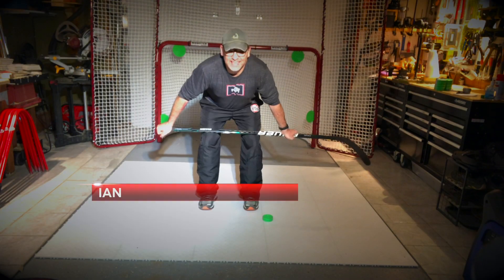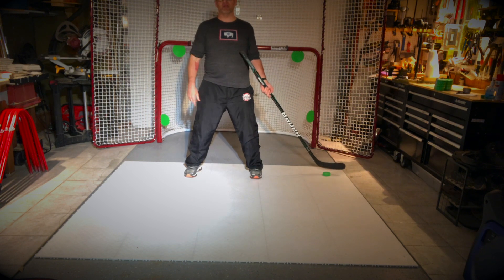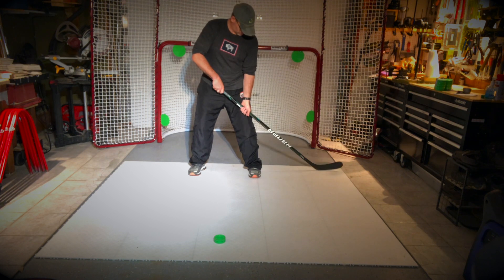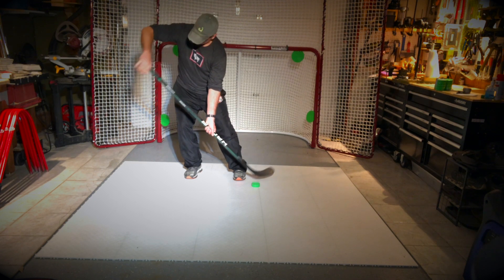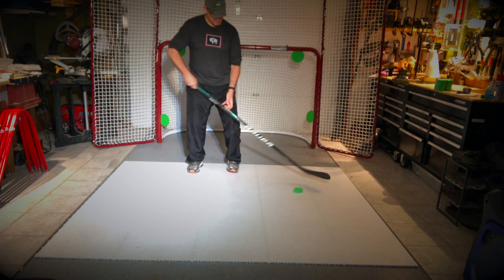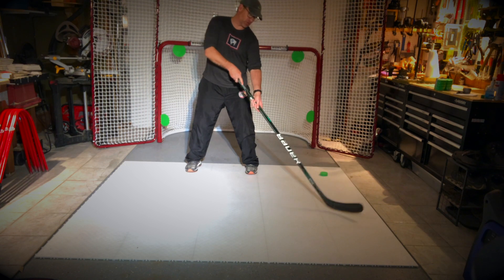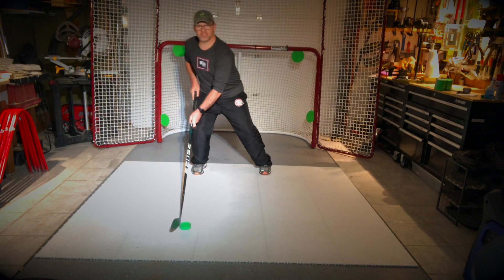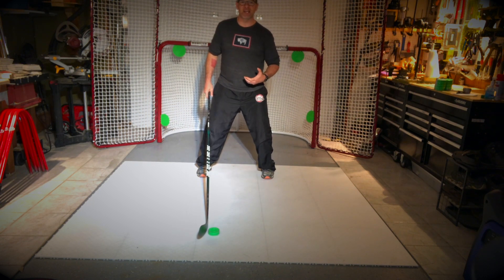Stick Handling Fundamentals: 90% of the moves you need: Explained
I go into detail about the mechanics of the stick and how I break down the fundamentals of 90% of all moves down on the ice.  Mechanics of the stick, and stick handling with your legs!

The "V" Series:
-How to stick handle quicker
-Center position, diagonally to passing/shooter position
-Center position, diagonally to backhand side
-Full "V"
-Around the horn with weight shifting

Toe Drag and Feathering Series
-Start at 45 degree out, toe drag into feet (feather), back out along the same line (no weight shift)
-Include weight shifting and feathering.
-Start at 45 degree out, Toe drag back to passing/shooting position
-Start at 45 degree out, Toe to passer position, then toe drag into feet
-90 degree triangle with weight shifting and feathering.

Side Fake Series:
-Start passing position, push forward and stop on backhand (side fake)
-Start in center, side fake with weight shift, then pull across body

Head Fake Series:
-Start in center, over to back side with weight shift (Single head fake)
-Start in center, over to forehand side with weight shift (Single head fake)
-Start in center, double head fake with weight shifts (double head fake)